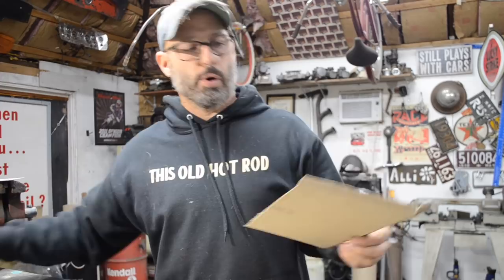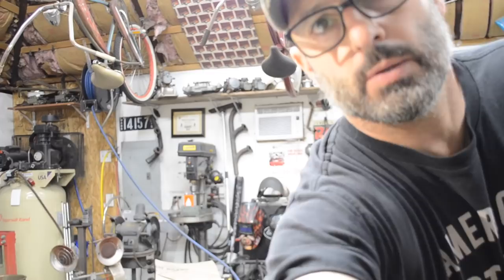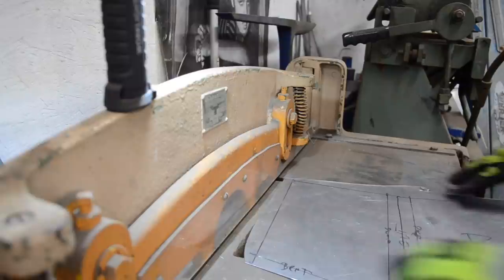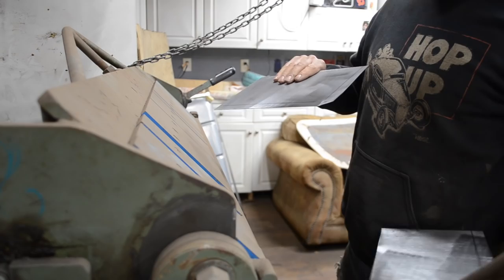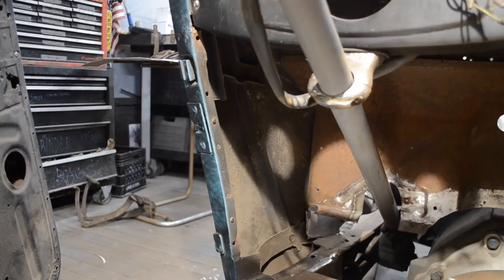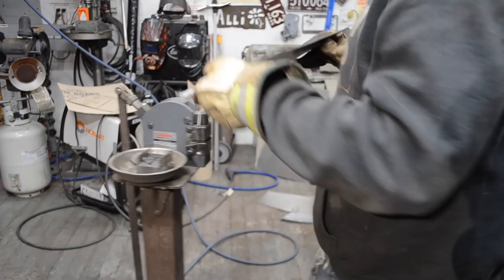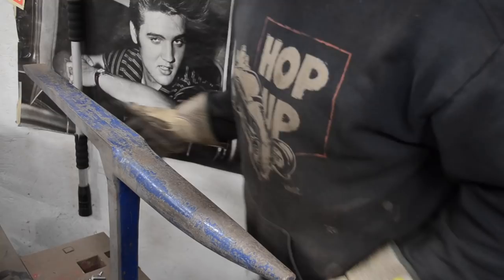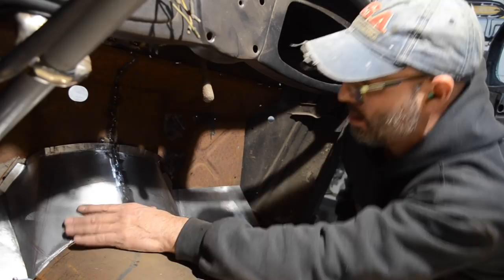Toe Board Sheet Metal Fabrication HD 1080p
This video is the first episode of the process of templating the toe board and trans tunnel for the 1934 Ford Coupe
Chipping away at the never ending list.
Just kinda figuring things out as I go, not going by anyone else's playbook...just my own, as always.

Rebuilding a long lost hotrod built back in 1962.  George Ryan is the gentleman who built the car in 1962 originally built with a Pontiac 389 w a tri-power and a 4 speed auto.
Sold to his friend and Co Worker (Walter Ash) in 1963 to support his drag racing and other car builds.     Walter purchased the car for $800.00.
Barrows of West Newbury, Mass.
At that time the car had a Pontiac motor (389) with a hole in the side of the block.
Brad bought the car after David Shannon stopped into Brad's garage one day and said "I have an old hotrod, I want to sell...come see it if you're interested."
Following day Brad went to David's and looked at the car and purchased it.
This is where my story begins and im the guy who's going to put in the time and effort to get THIS OLD HOTROD back on the road...doing what its supposed to be doing !!!
Tearing up the streets of Massachusetts being one badass hotrod !!
Intro / Outro song -  On My Own / Artist - Say it

Cameras used are GoPro hero 7 Silver
Canon Vixia HF R800
Nikon D5100